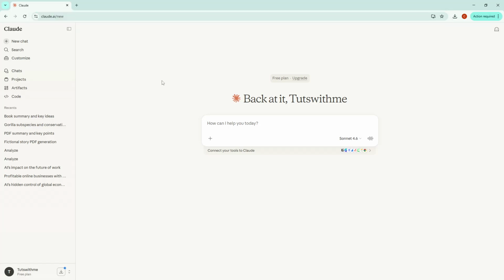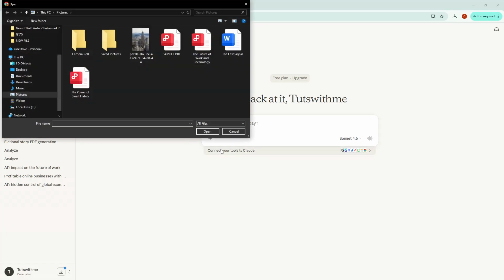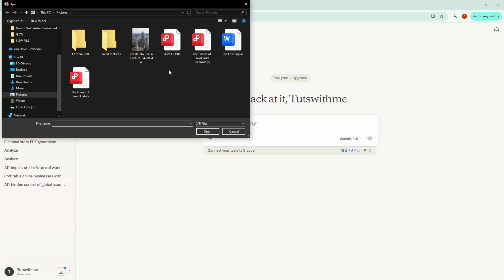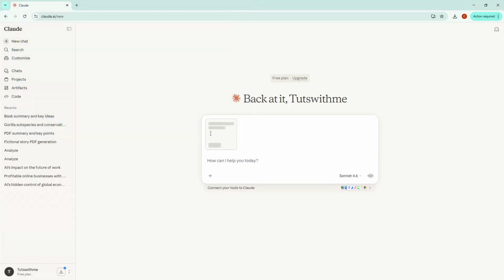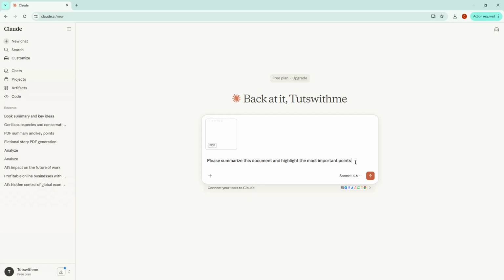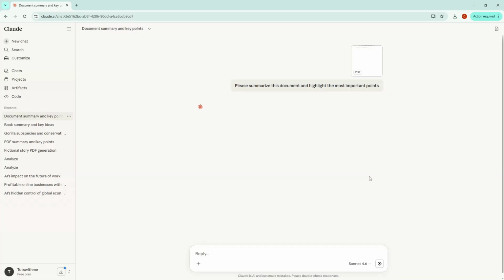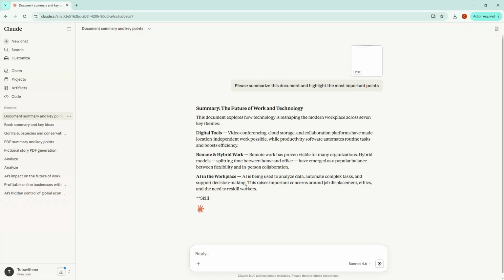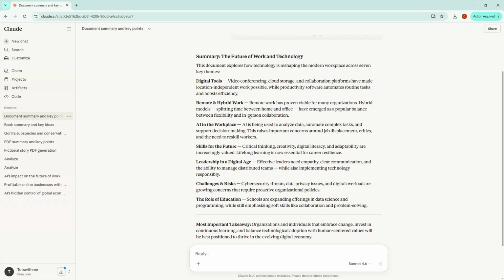How to Summarize Long Documents With Claude AI - Guide